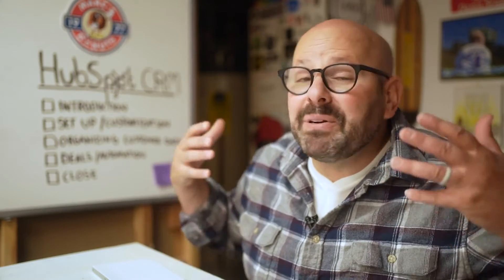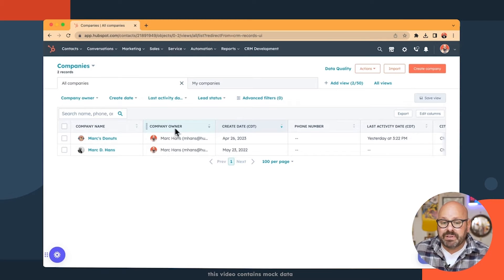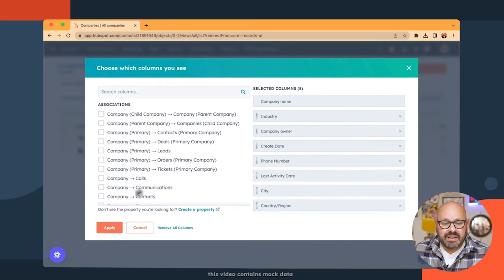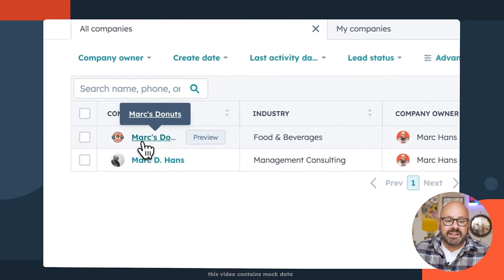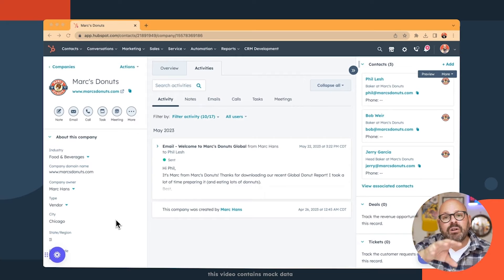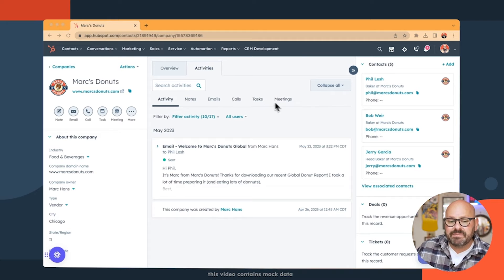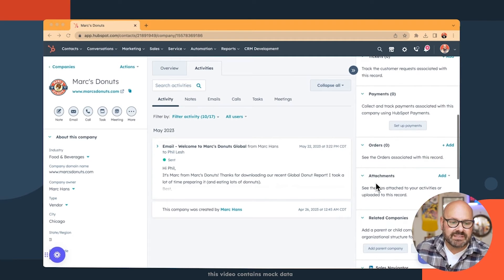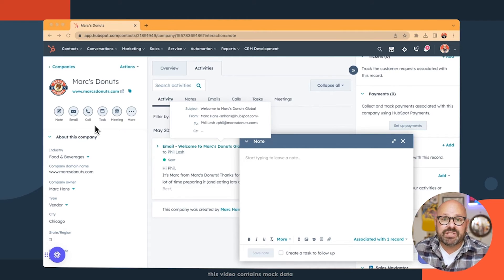How To Set Up A Company In HubSpot CRM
Learn how to effortlessly set up your company in HubSpot CRM with our quick guide. Struggling with importing companies and contacts into your CRM can be a thing of the past. Mark from HubSpot walks you through the simple process of adding a company to your CRM, highlighting the CRM's drag-and-drop feature for customizing views to your preference. This tutorial is perfect for sales, marketing, and customer service teams looking to streamline their workflow and ensure consistent data access across the board. Ready to optimize your CRM setup? Click the link above n to sign up for a free HubSpot account and start organizing your business data efficiently.

Timestamps:
00:00 Intro
00:11 Sign Up for a HubSpot Account
00:23 How to Set Up Your Company
01:28 Taking Notes and Actions
01:40 HubSpot CRM's Adaptabilit